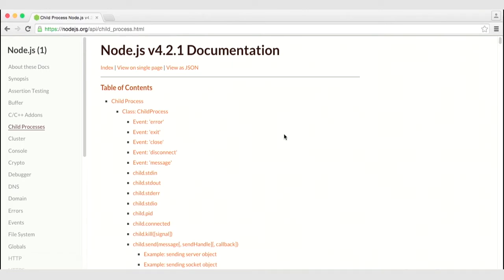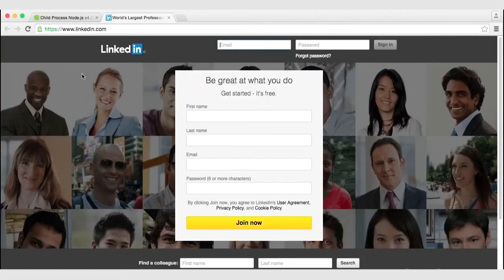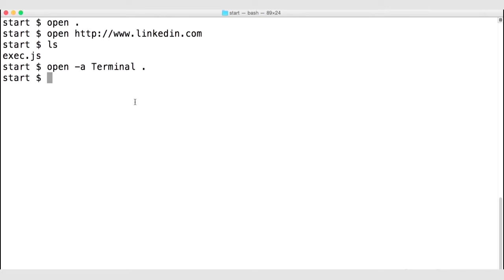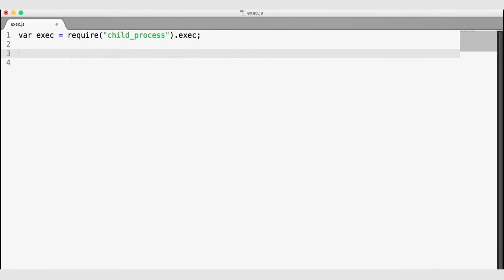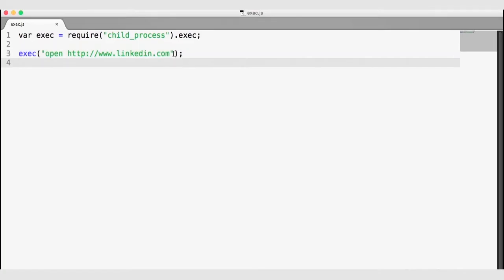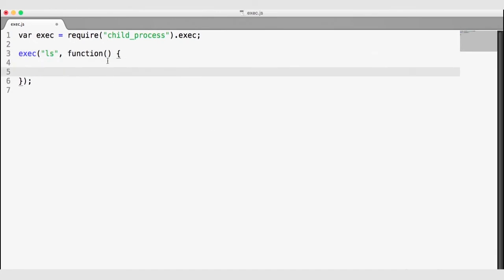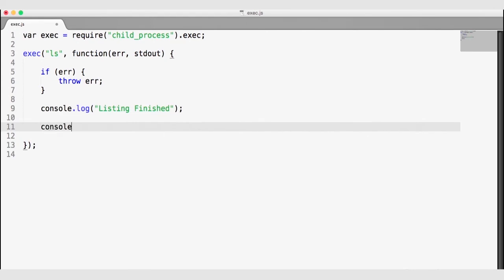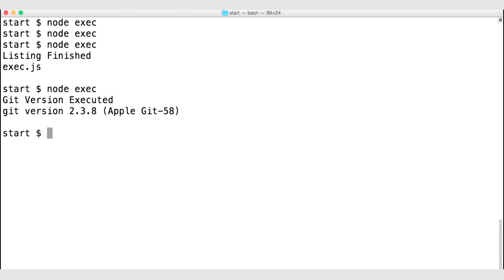15 NODE JS, EXEC